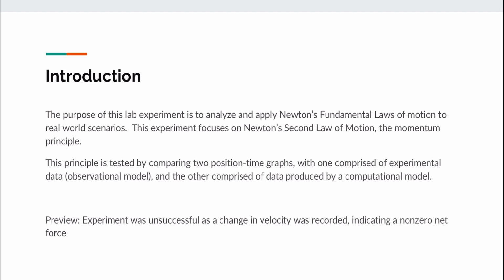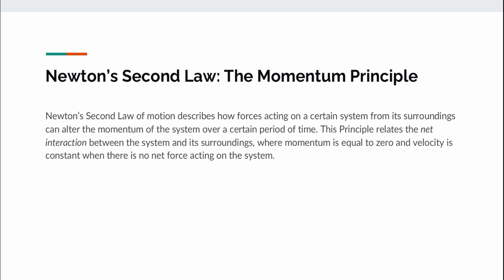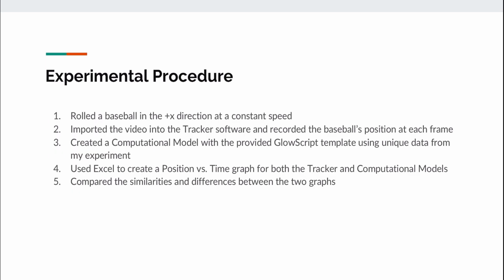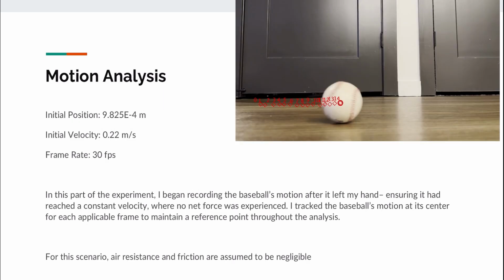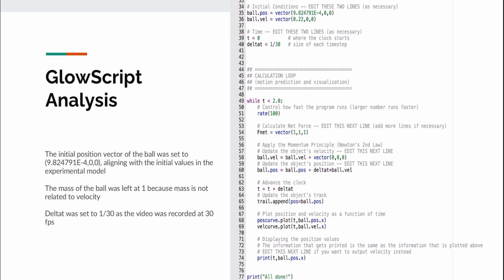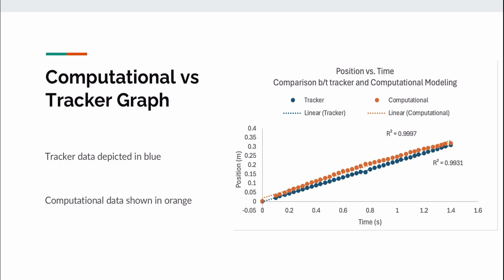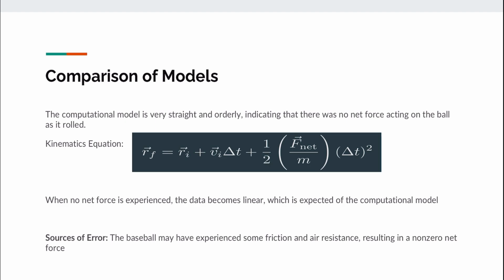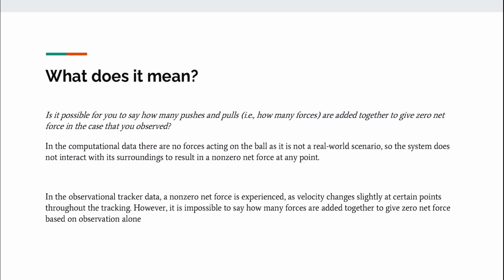PHYSICS LAB 1